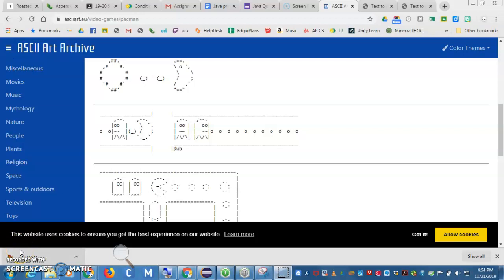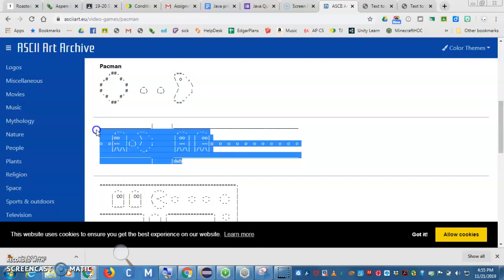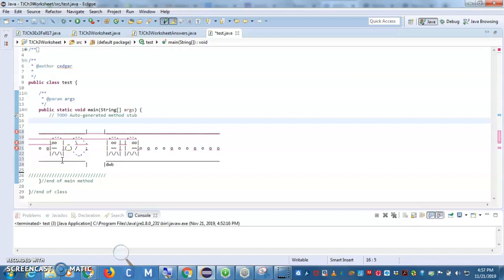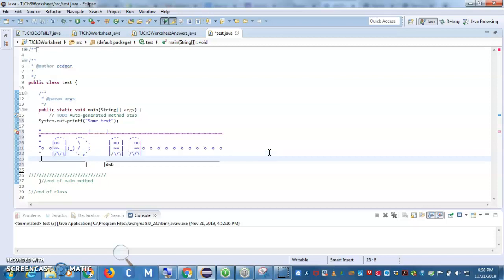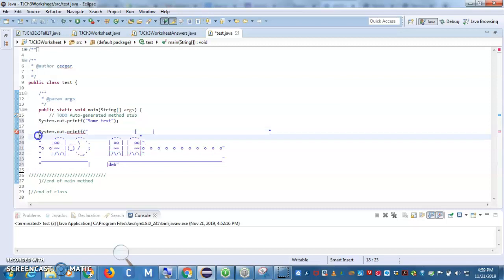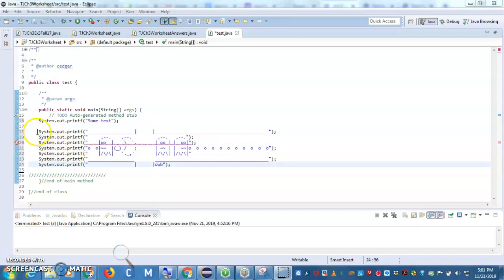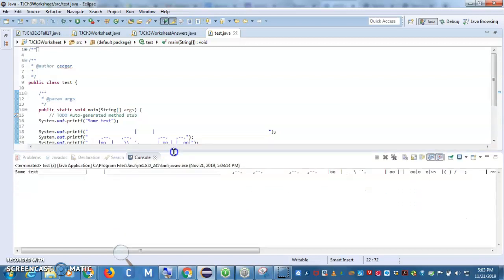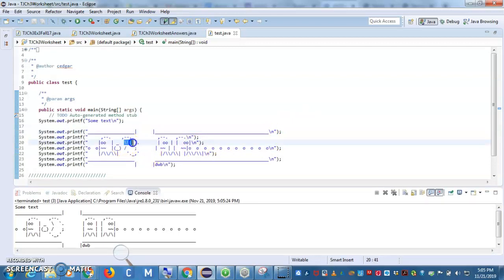Making Ascii Art in Java